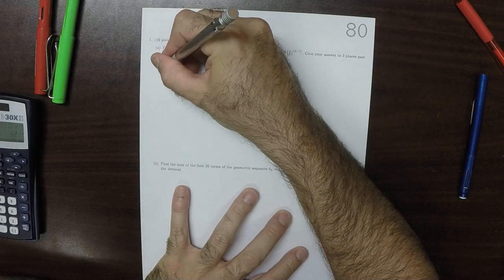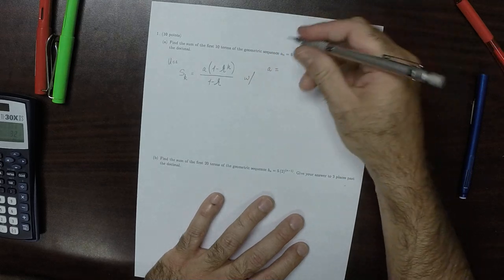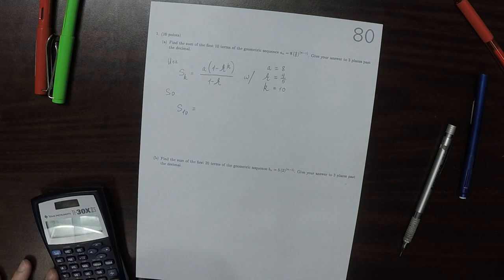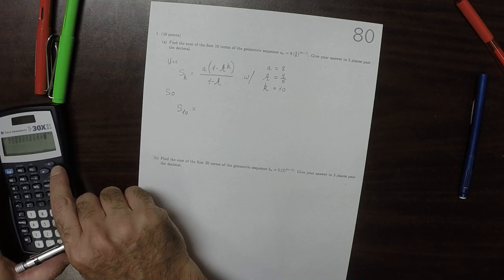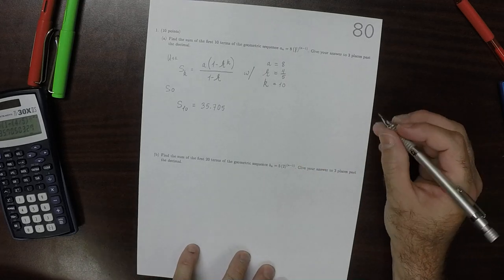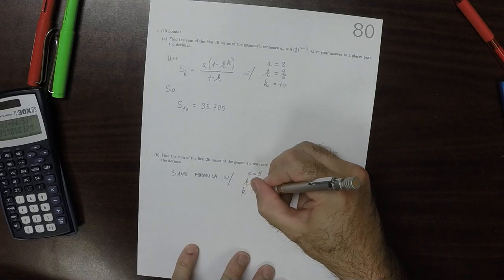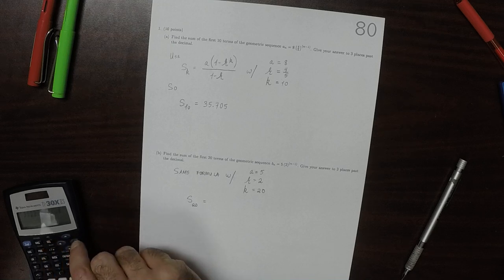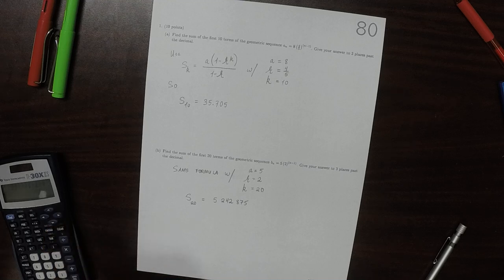17u MATH 1326: whw_80